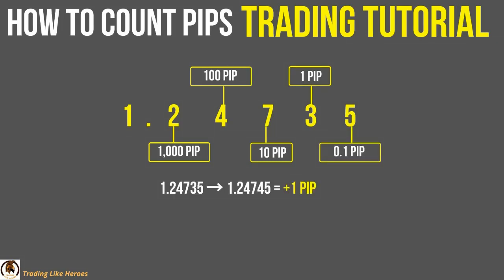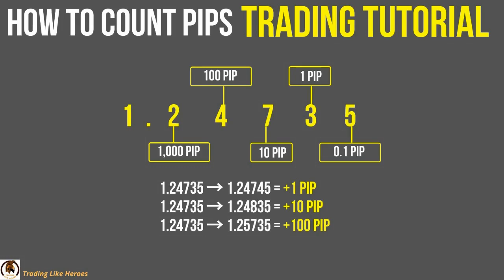👩‍🎓I Mastered Forex Pip Counting in 1 Minute and You Can Too!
How to count pips in Forex market. Learn how to count pips and profits in Forex.

Try my Beginner Trader Cheat Sheets

If you read French, look at my "Journal de trading" :

1.24735 → 1.24745 = +1 PIP
1.24735 → 1.24835 = +10 PIP
1.24735 → 1.25735 = +100 PIP
1.24735 → 1.34735 = +1000 PIP